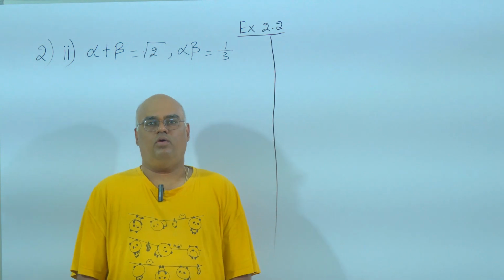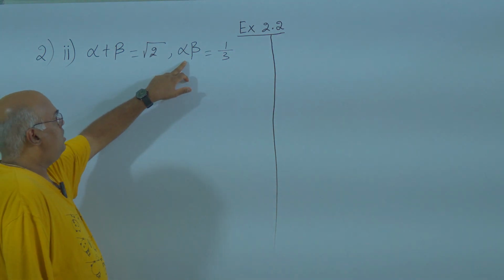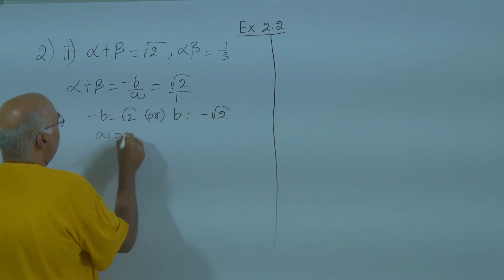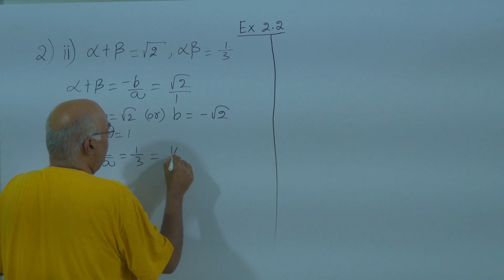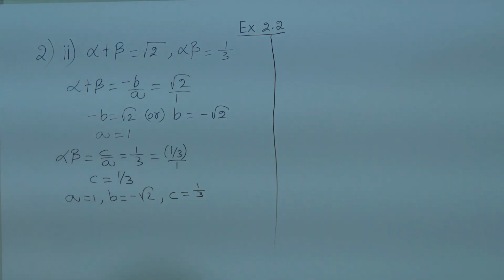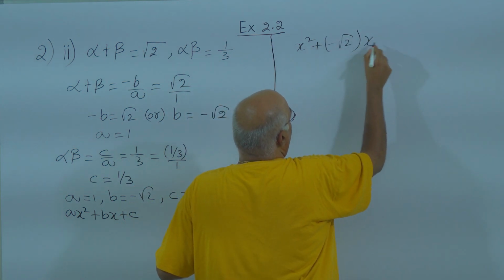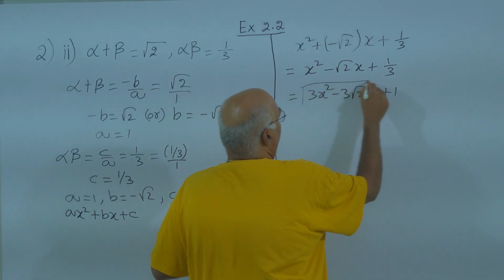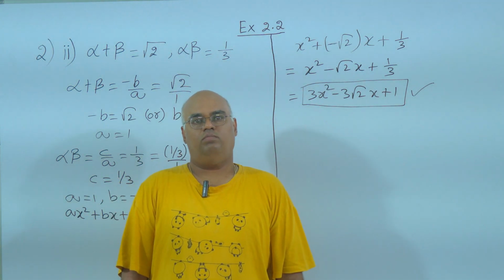CBSE Class 10 Polynomials Ex 2.2 Problem 2.2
CBSE Class 10 Polynomials Ex 2.2 Problem 2.2. In this video you will get the solution of problem 2.2 from Ex 2.2 of CBSE NCERT Text Book.

polynomials class 10 exercise

Please find solutions for all the problems of chapter polynomials and Arithmetic Progression by clicking on URL of my channel given below.